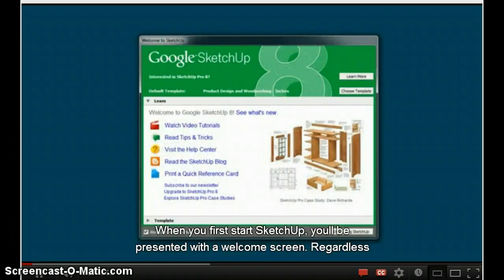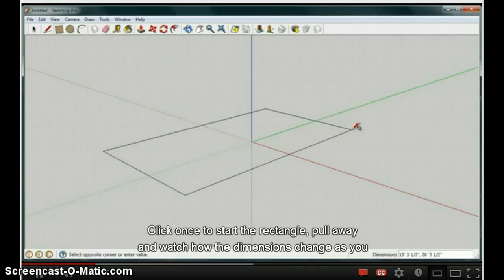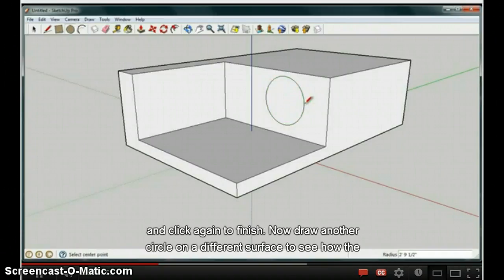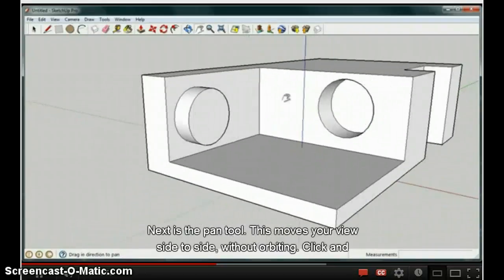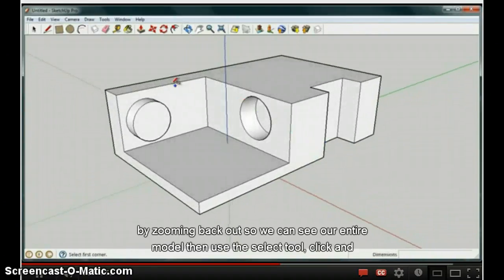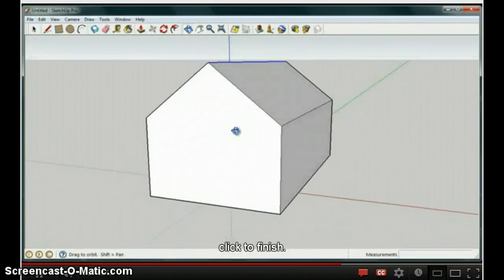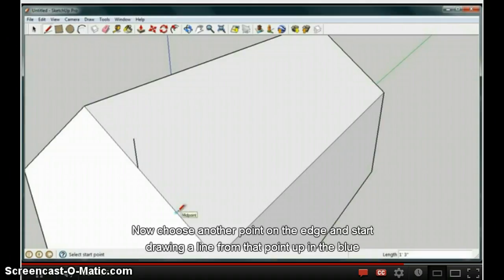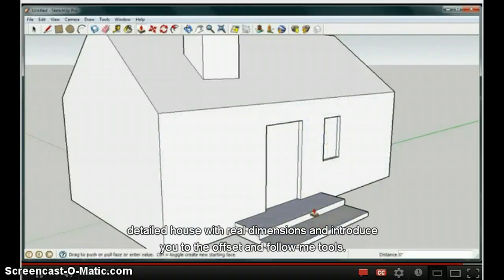Google Sketch ScreenCast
screen cast for Bos